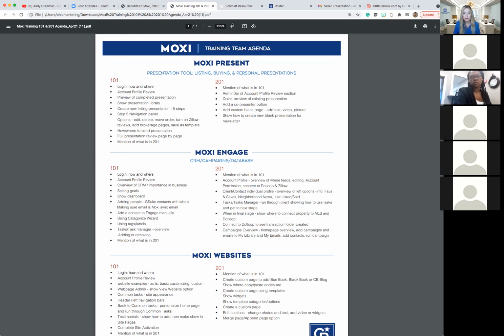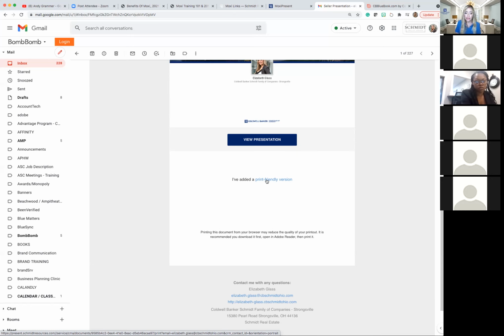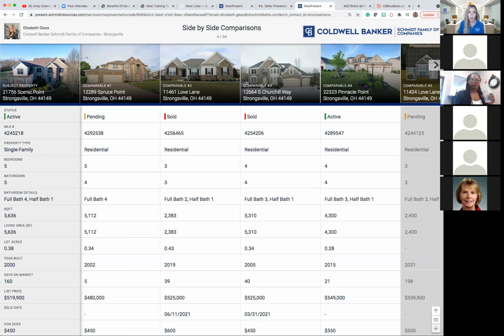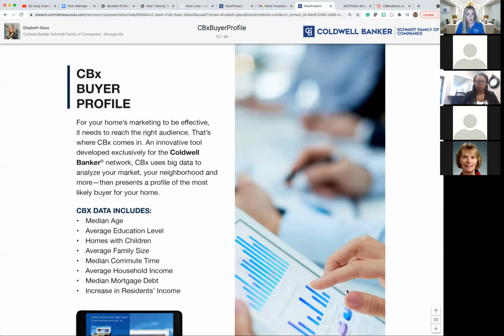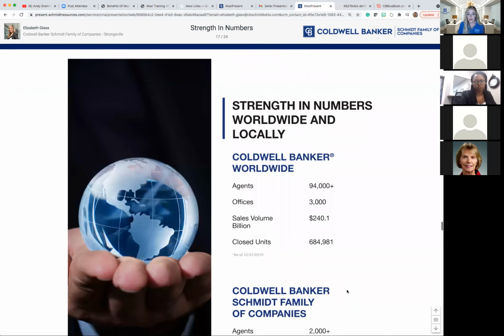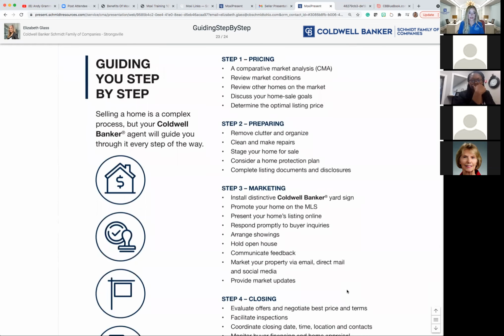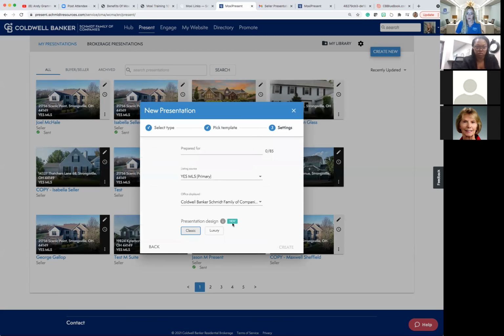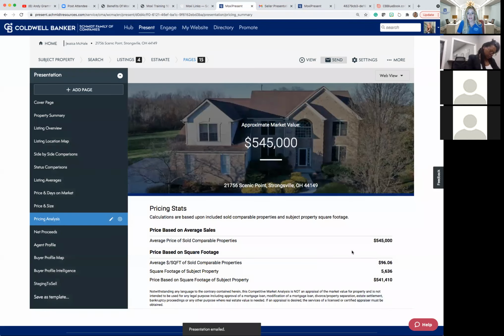Moxi Present 101 7-8-21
Moxi Present 101
*Login: how and where
*Account Profile Review
*Preview of completed presentation
*Show presentation library
*Create new listing presentation - 5 stepsStep
*5 Navigation panel options - edit, delete, move order, turn on Zillow reviews, add brokerage pages, save as template
*How/where to send presentation
*Mention of what is in 201